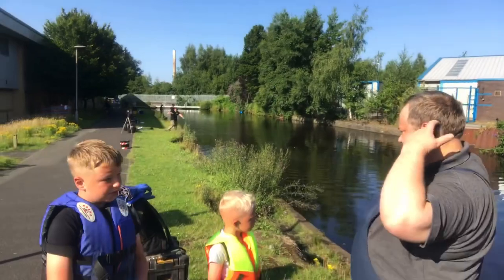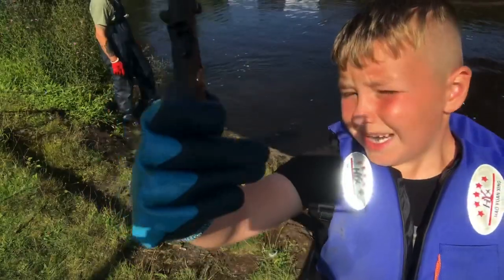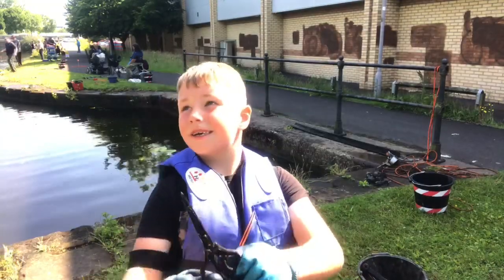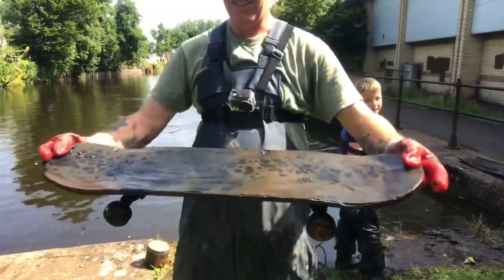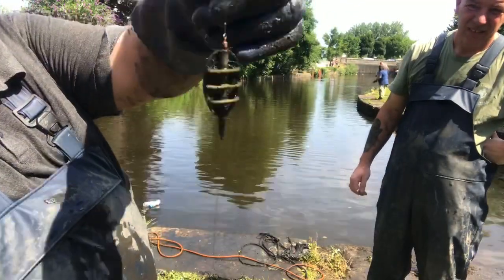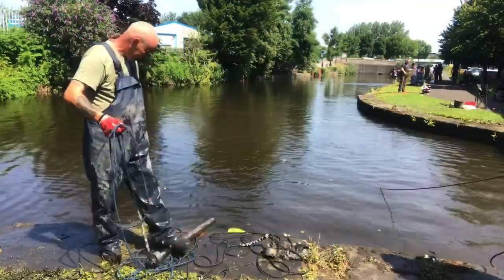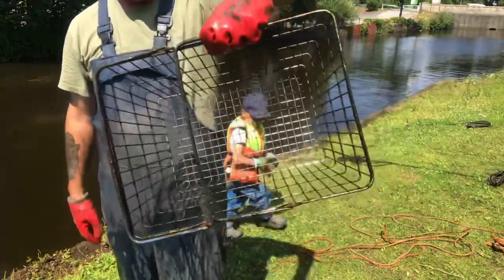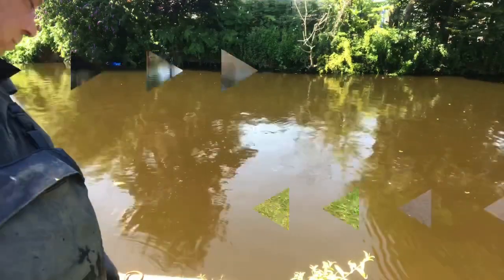!!MYSTERY BAG!! We didn’t think would be in there magnet fishing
Mystery bag Andy got out was full of stolen stuff, we had a great set of finds with Leo having a go of my evolution and pulling up his knife (one of many), great day in about 30 degree heat with the boys and northwest magnet fishing crew, please check out our other videos and click that like like and subscribe button, see you all in the next video 👍

Copyright of leedsmagneters
Not our copyright of music